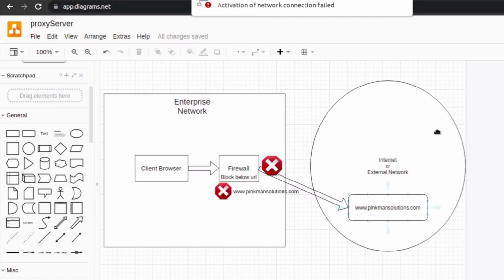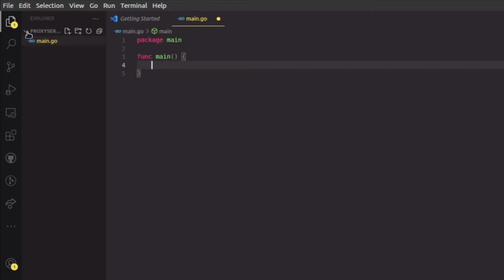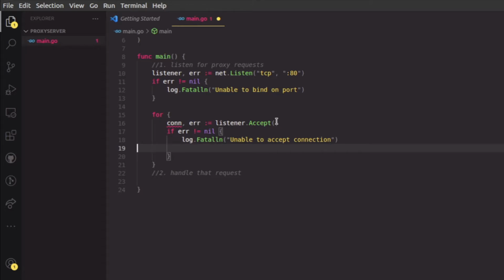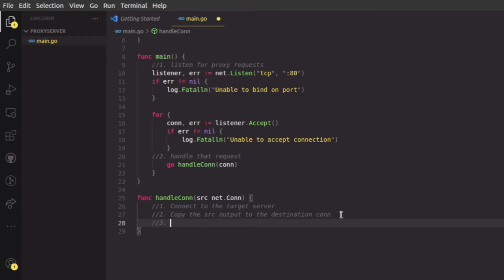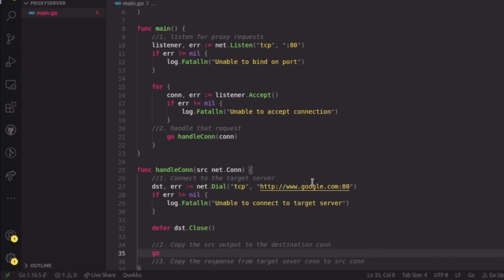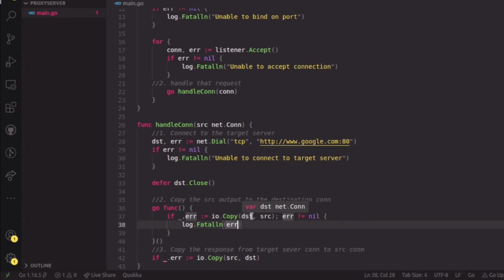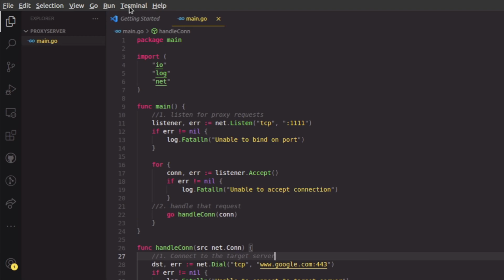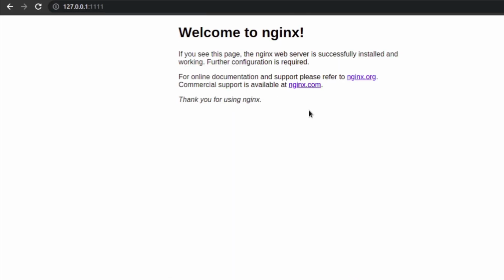Coding - Simple Proxy Server || Offensive GO Tutorial 2021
This video series is going to be about developing security or hacking tools using the go
programming language because of it's many useful features like go routines, channels, etc.
We will gradually build more advanced tools as we go ahead with the series.
In this particular video we will see how to build a "Proxy Server" using the standard "net" and "io" package.